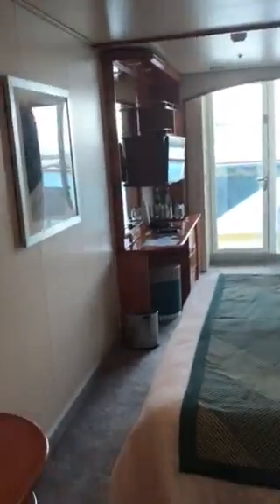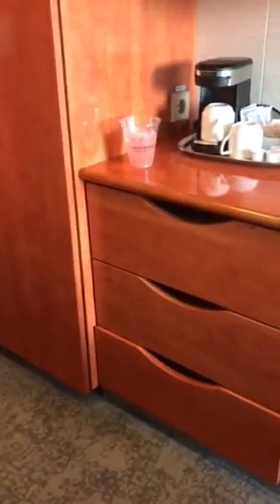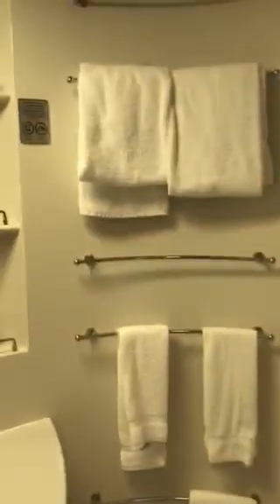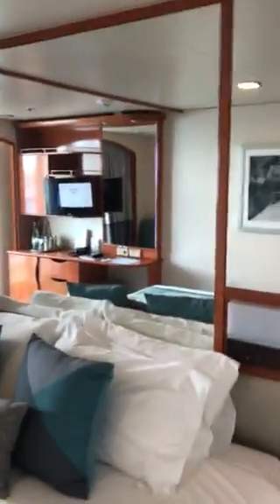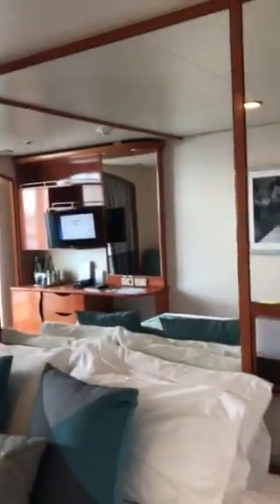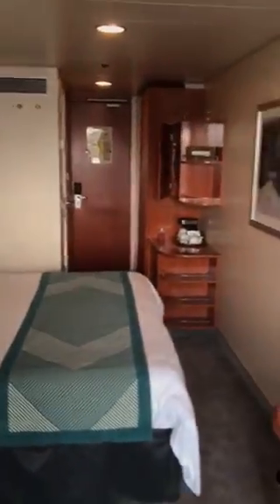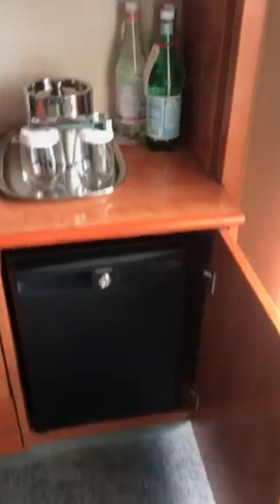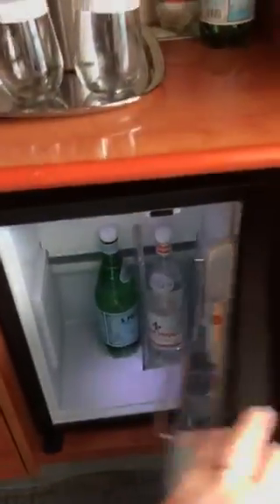Norwegian Sun Balcony Stateroom Cabin 9225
Video by Ann Sims.  Norwegian Sun Balcony Stateroom Cabin 9225.